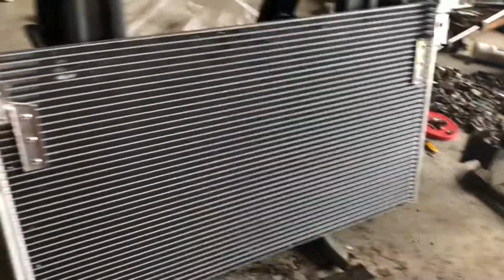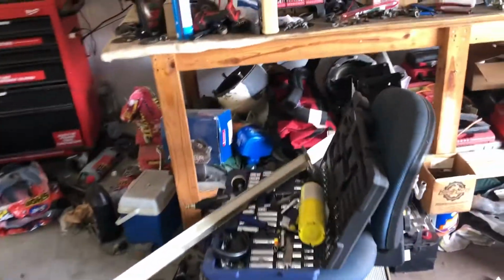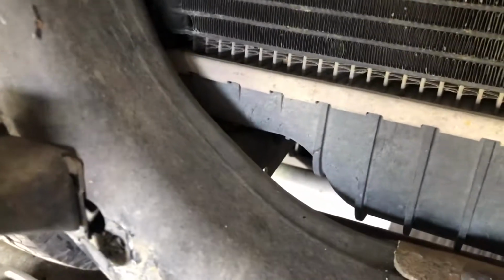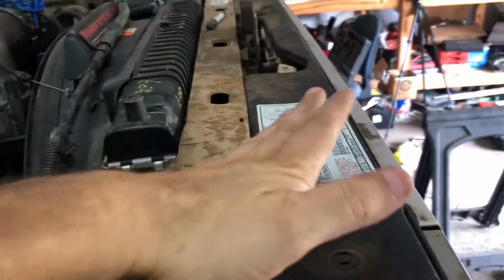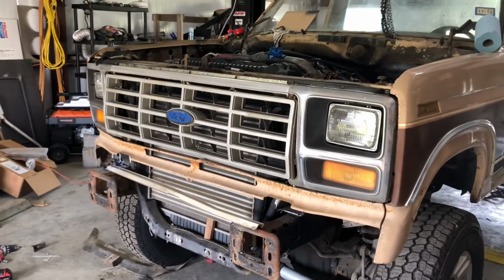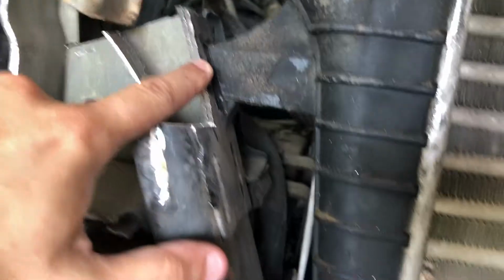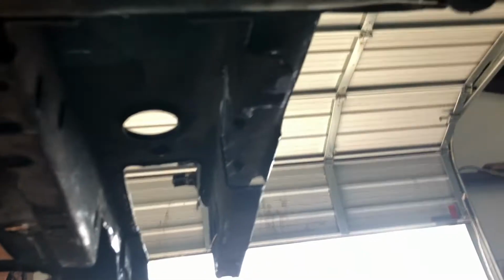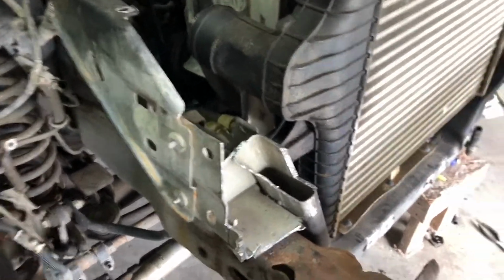1986 Ford bullnose 6.0 powerstroke swap: Part 21 Condenser fits and what all I cut.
I managed to get the factory condenser to fit despite buying and modifying one for an expedition. I also go over what I cut so that if you are thinking about doing this then you’ll know about where or what you’ll have to cut.